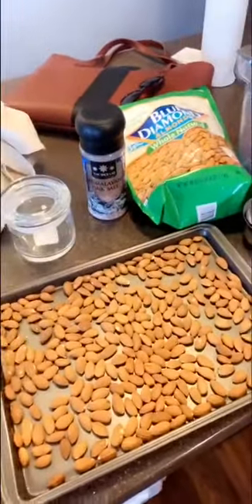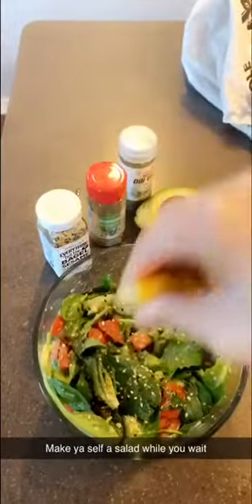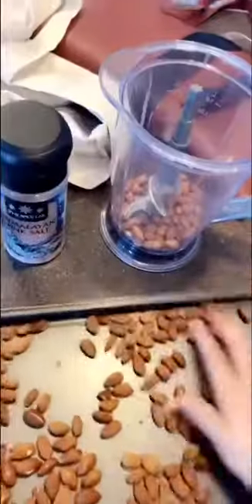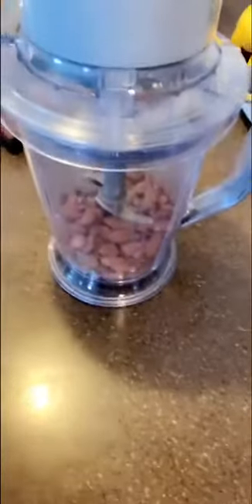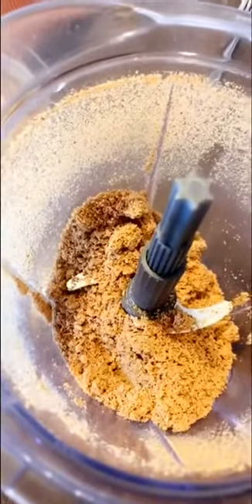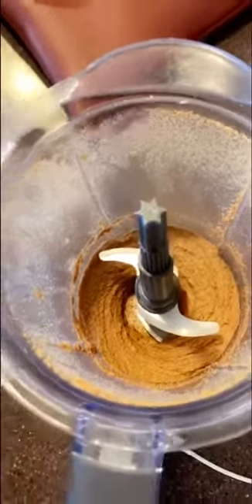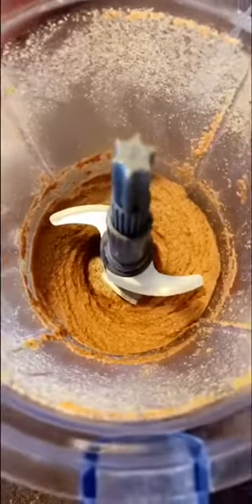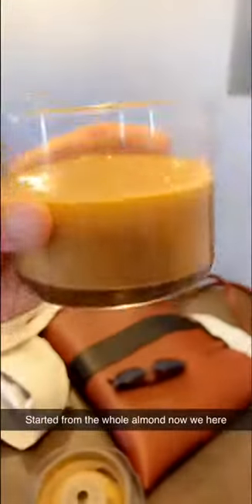Quick way make almond butter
How to make almond butter